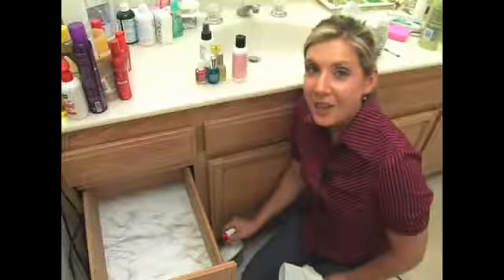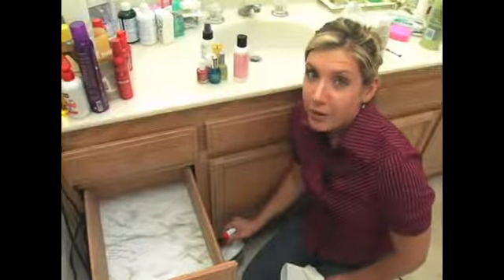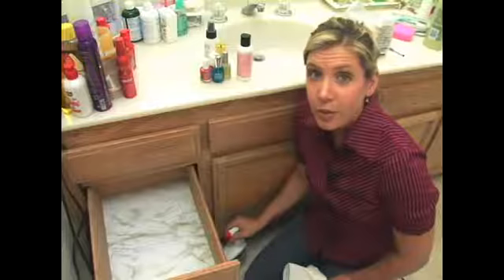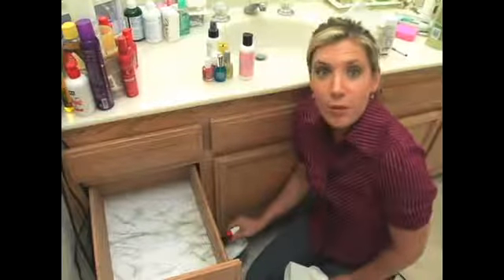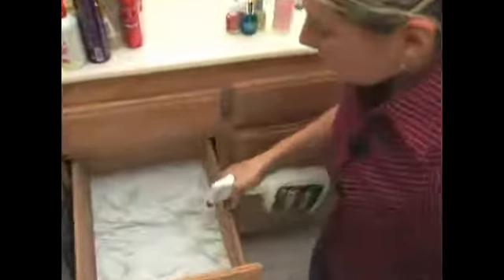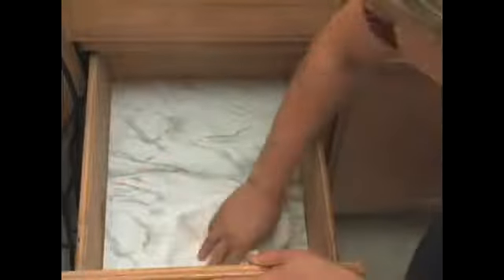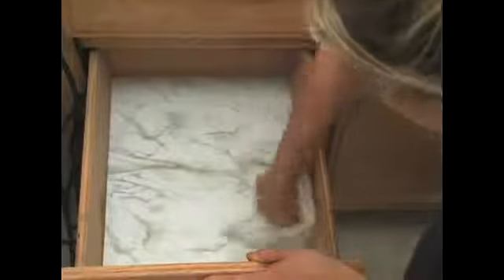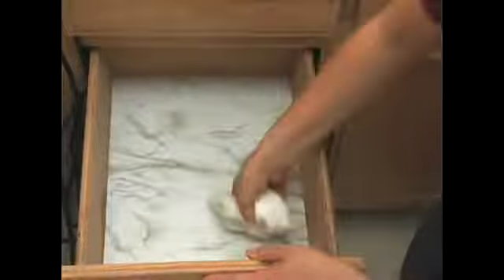How to Get Started Cleaning House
How to Get Started Cleaning House. Part of the series: How to Organize & Save Space. Learn tips and techniques on how to begin cleaning your belongings and organizing your home in this free video on home organization.